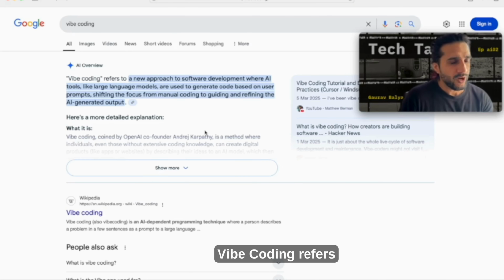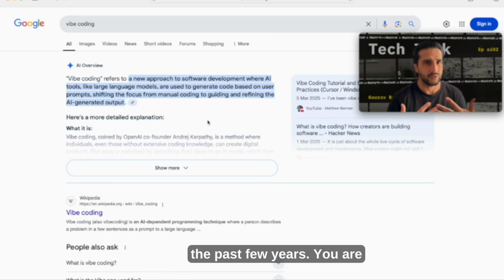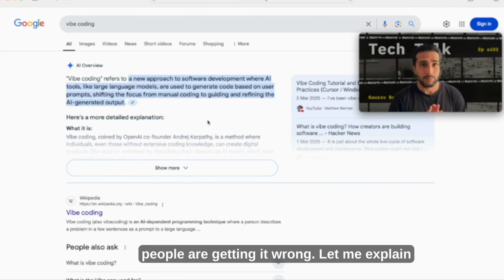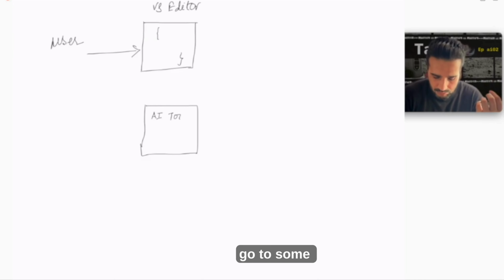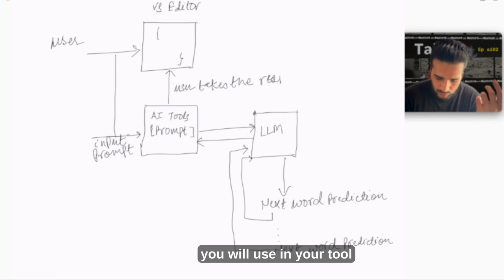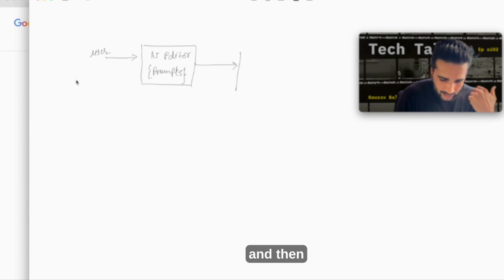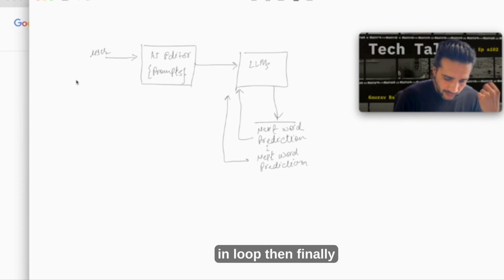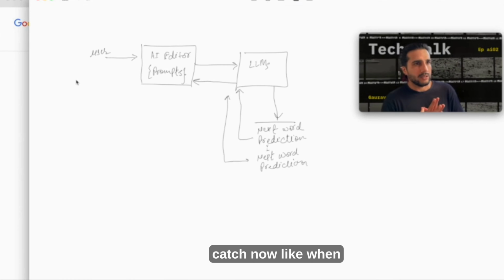Beyond the Hype: Why Vibe Coding Can't Outshine Skilled Developers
In this video, I unpack the buzz around vibe coding and similar tools, debunking the myths and exaggerated claims that they can fully replace skilled developers. I’ll break down why these tools, though great for boosting productivity, fall short of replacing the deep expertise and experience needed for complex projects. We’ll explore the critical role of mastering core skills, navigating production environment challenges, and the pitfalls of leaning too heavily on AI-generated code—think chaos waiting to happen. Whether you’re a veteran developer or a fresh engineering grad, this video offers key insights to thrive in the ever-changing world of coding tools.